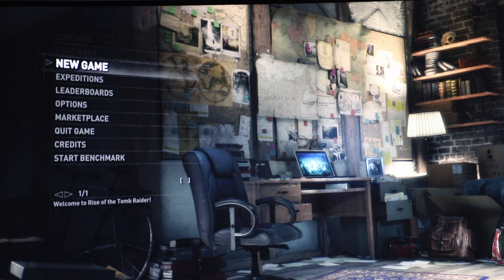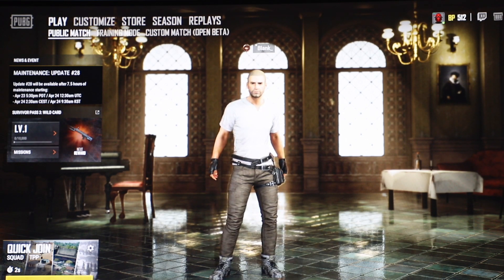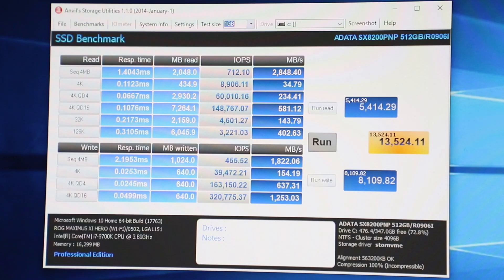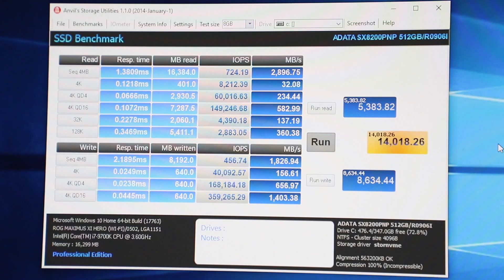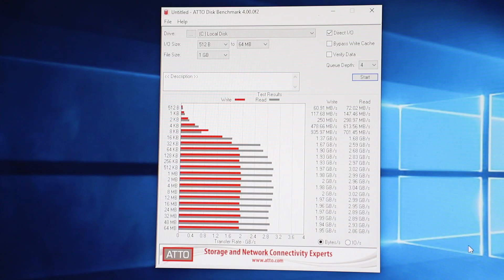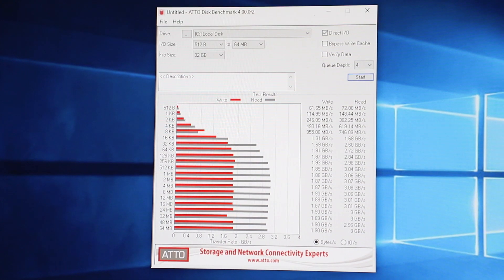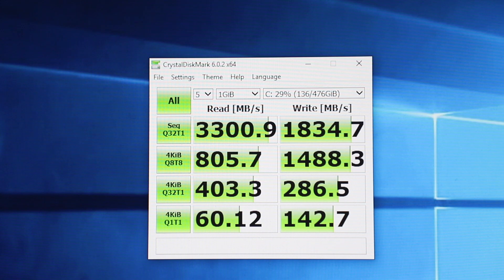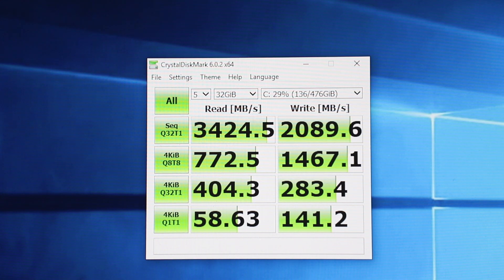ADATA XPG SX8200 PRO M.2 SSD Review and Tests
ADATA XPG SX8200 PRO 1TB
ADATA XPG SX8200 PRO 512GB